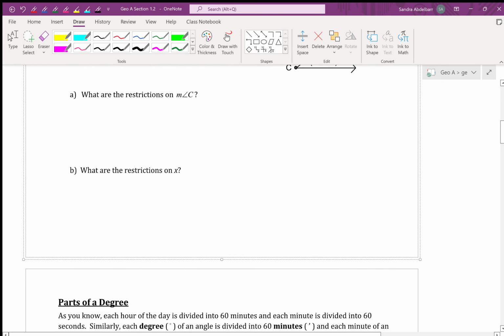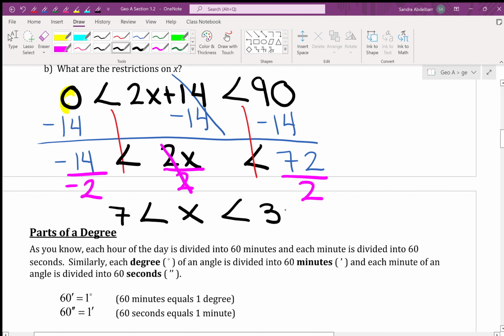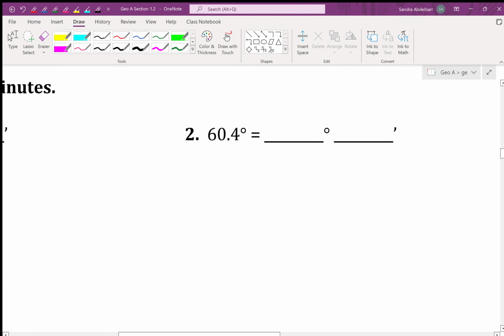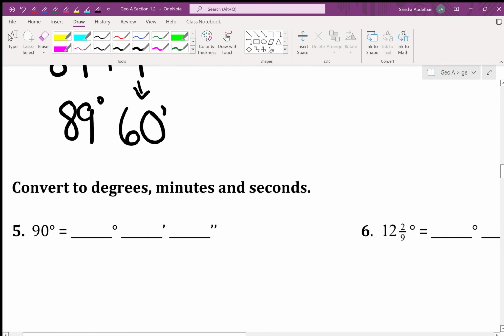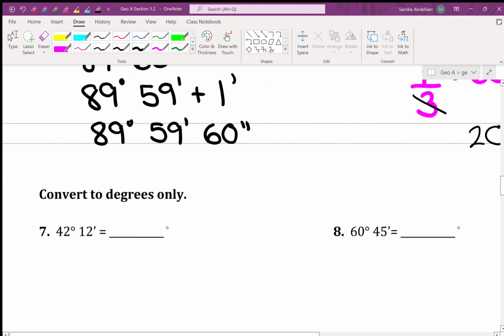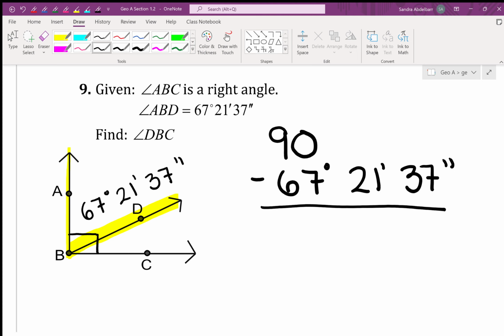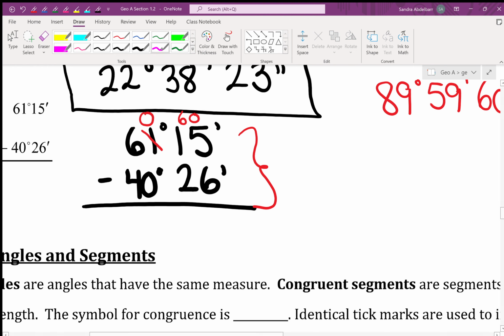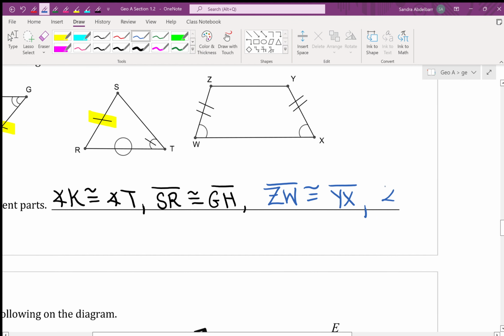Geo A Section 1.2 (Part 1)